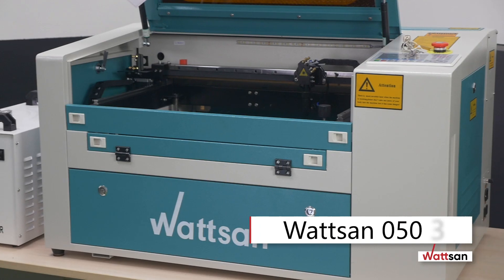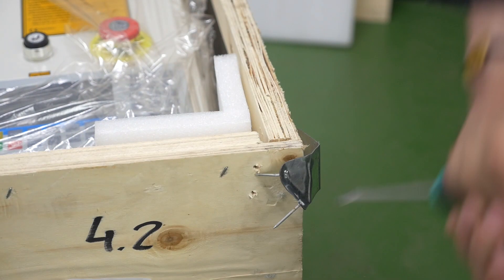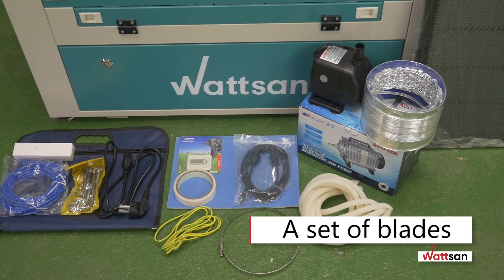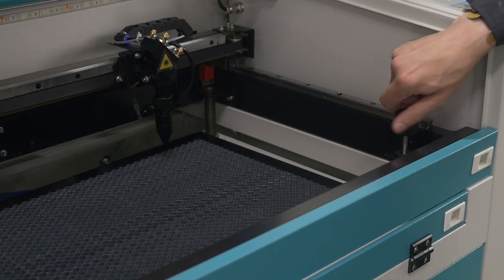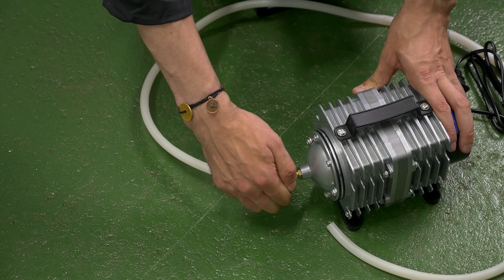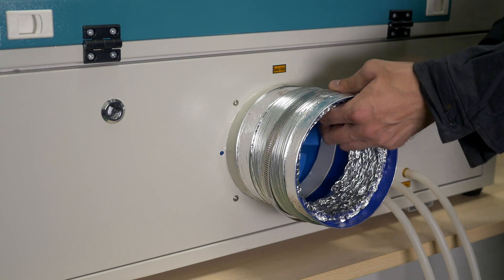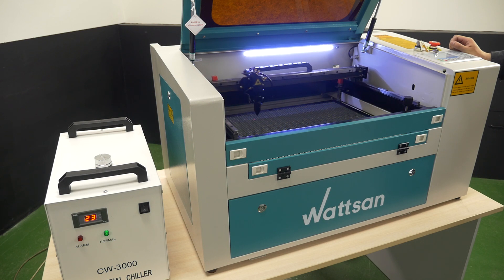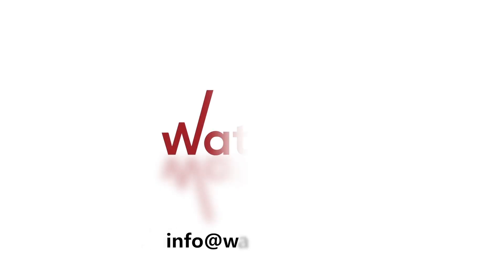How to INSTALL and ADJUST WATTSAN 0503 CNC laser machine | installation guide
👉 In this video, we are going to tell you how to install and start your WATTSAN 0503 mini CO2 laser cutting and engraving machine.
🖱️ After watching the video “How to install and adjust a CO2 laser machine”, you can easily unpack and quickly start working with the new Wattsan 0503 mini desktop laser cutting and engraving machine. With this video, we have compiled a complete instruction and answered your questions:
📍 Which instruments you need for unpacking
📍 How to connect a chiller to a laser machine
📍 How to connect the power of the laser machine
📍 How to connect a compressor to a laser machine
📍 How to adjust a CO2 laser machine
📍 How to connect the exhaust ventilation system
📍 How to install the RDWORKS software
📍 And a lot of other useful information

At the end of the video we test the machine with a cutting and engraving process.